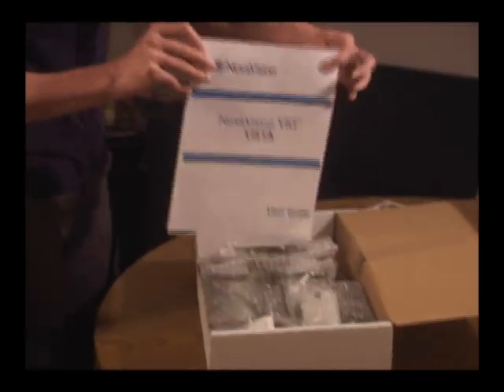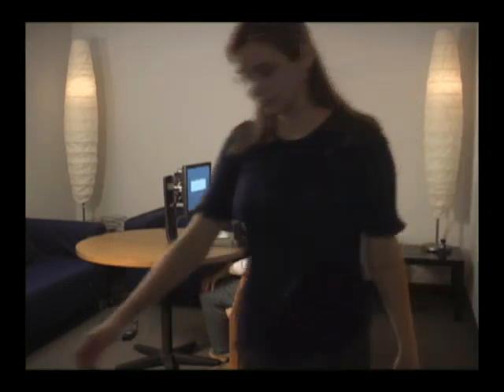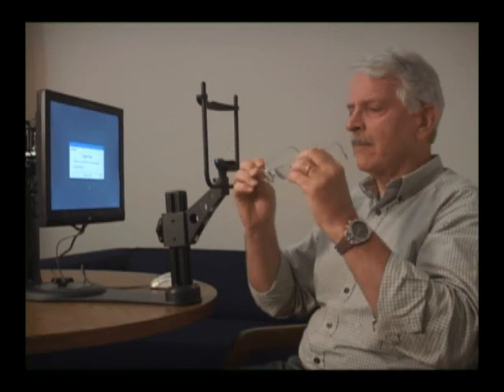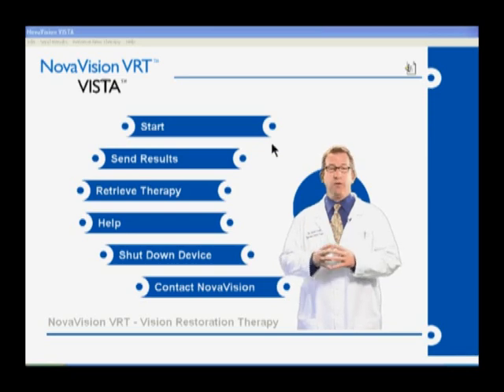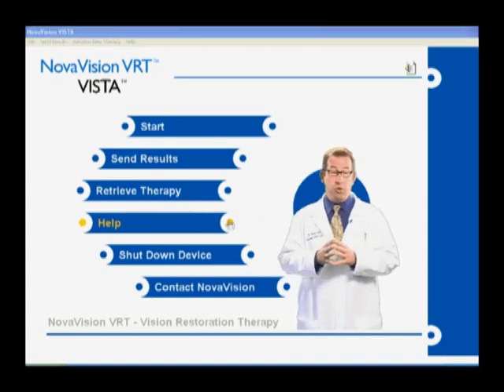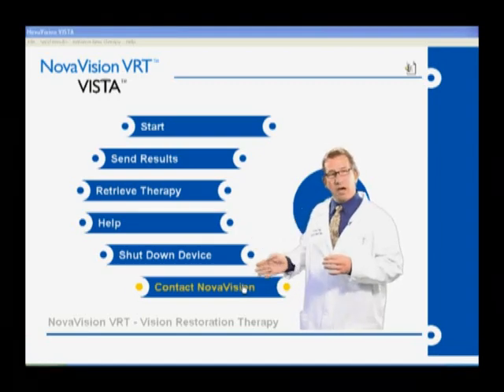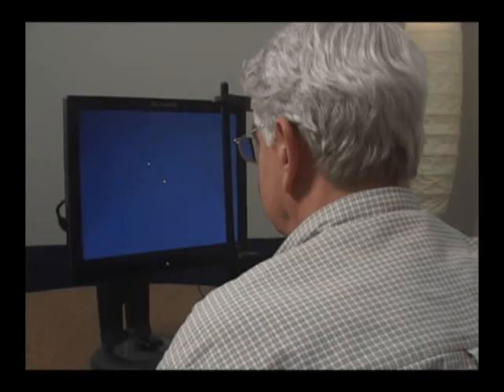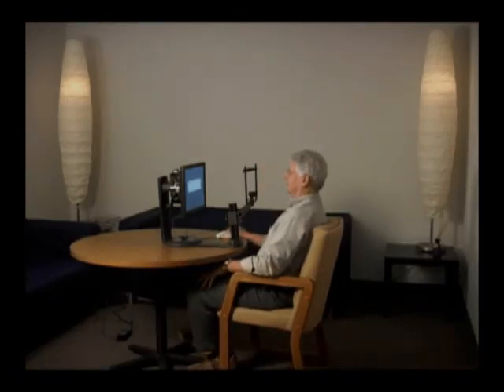Intro to VRT With Dr. David Todd - Long Version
This video overviews the VRT process, as well as general advice for getting the most out of the therapy.